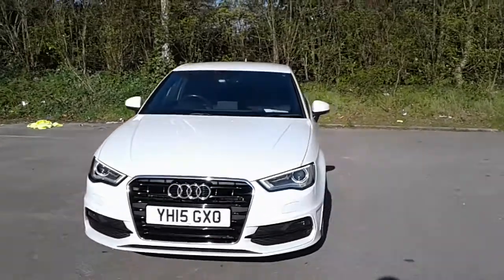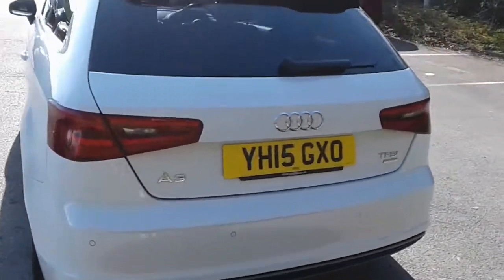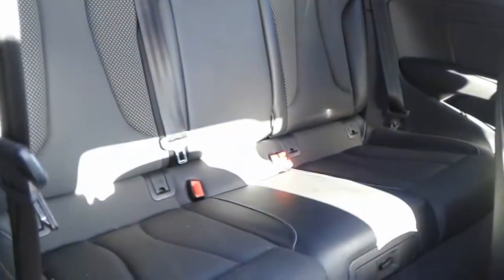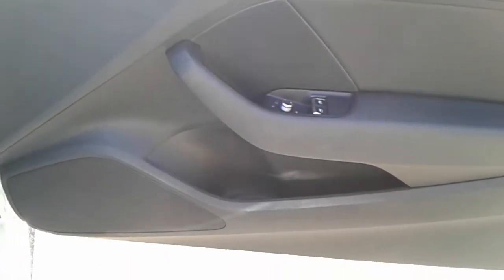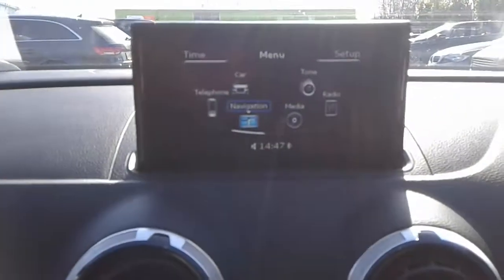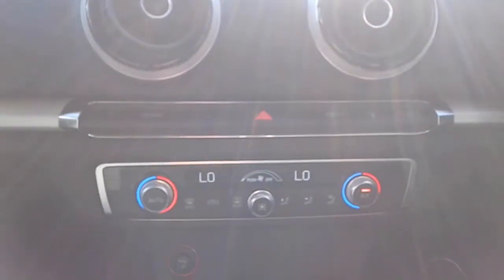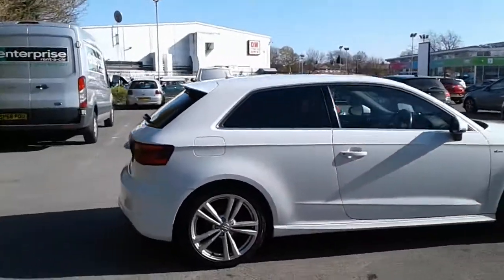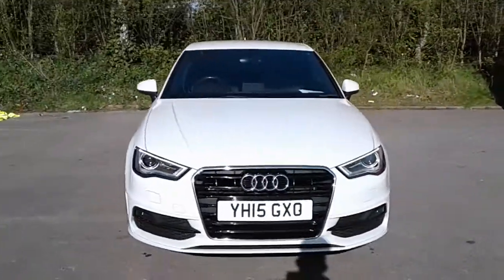YH15GXO Audi A3 1.4 TFSI 150PS S Line 3dr